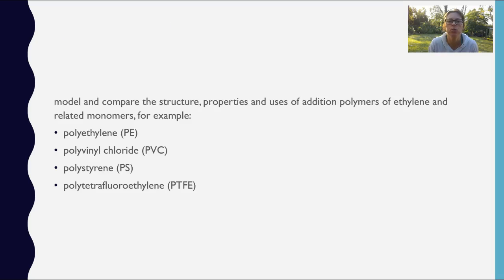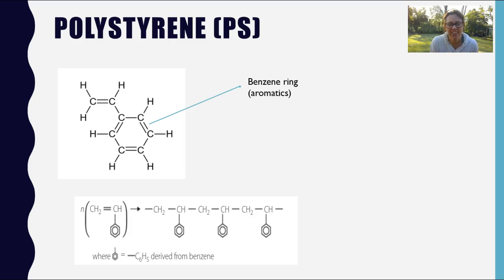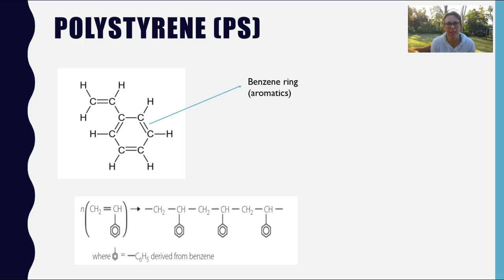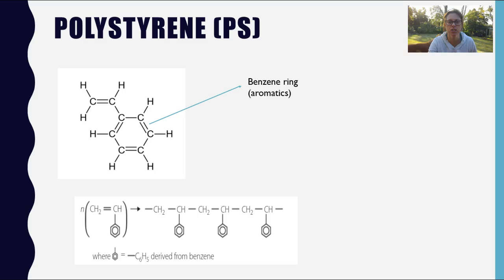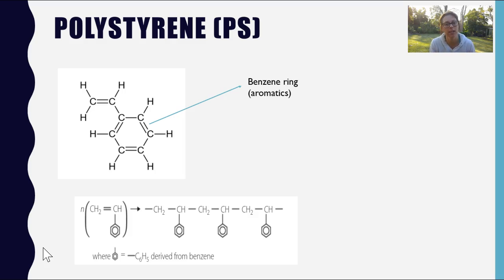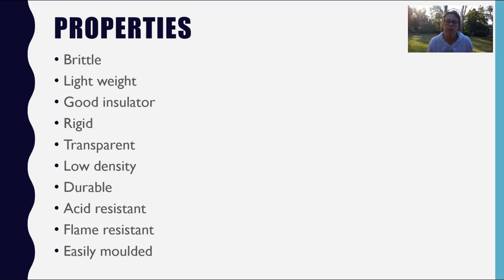video 24: polystyrene